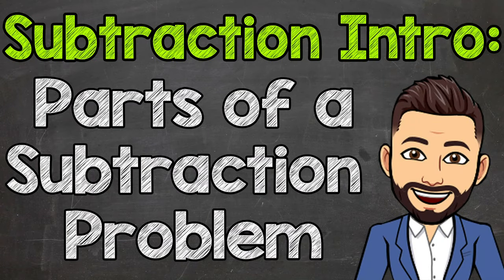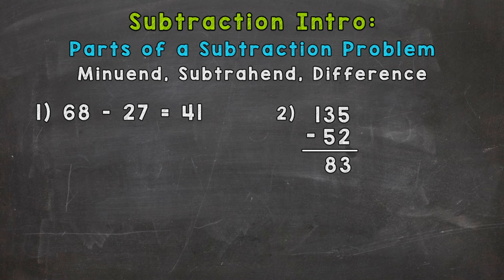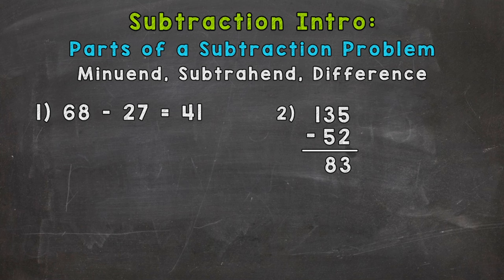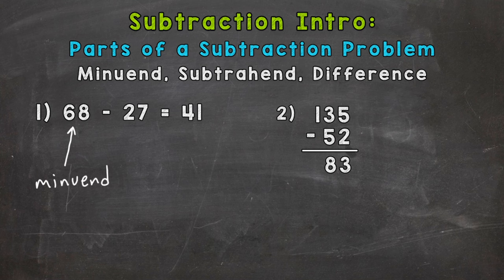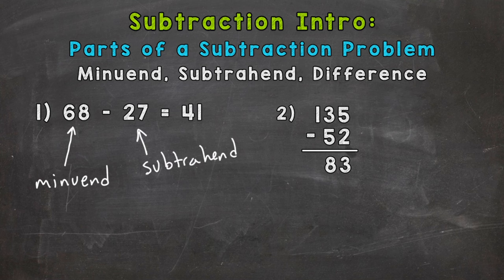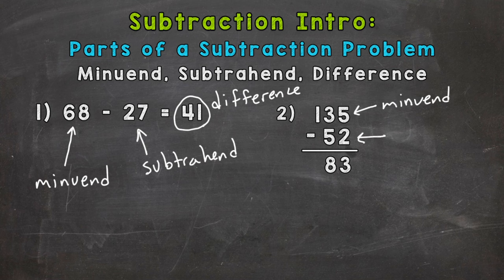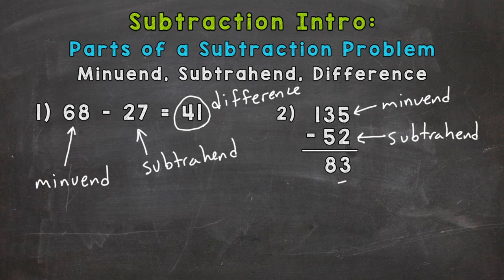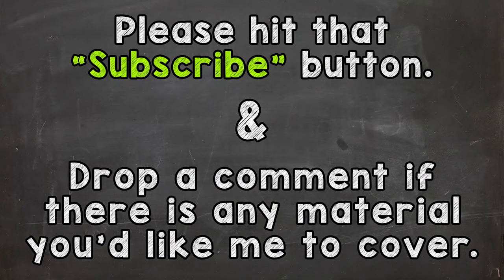Parts of a Subtraction Problem: Minuend, Subtrahend, & Difference | Math with Mr. J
Welcome to Parts of a Subtraction Problem: Minuend, Subtrahend, & Difference with Mr. J! Need help with subtraction vocabulary? You're in the right place!

Whether you're just starting out, or need a quick refresher, this is the video for you if you're looking for help with subtraction vocabulary. If you're wondering, "What is a minuend?", "What is a Subtrahend", and "What is the Difference?", then this video will answer your questions. Mr. J will explain what a minuend, a subtrahend, and a difference are and go through minuend, subtrahend, and difference examples.

Hopefully this video is what you're looking for when it comes to Parts of a Subtraction Problem: Minuend, Subtrahend, & Difference.